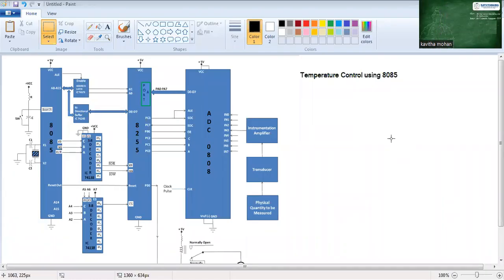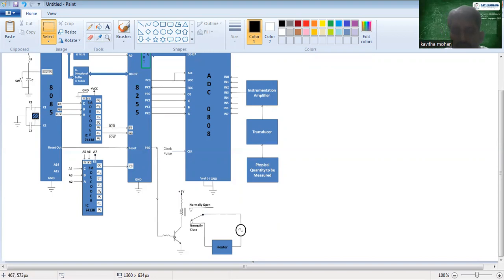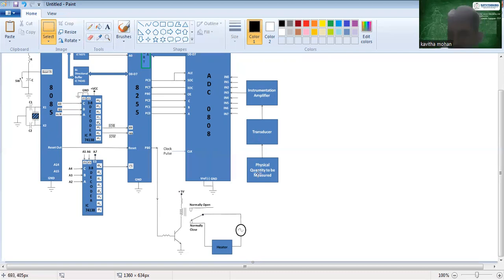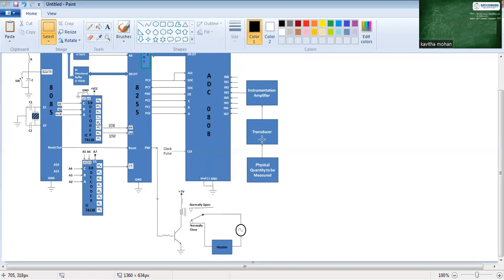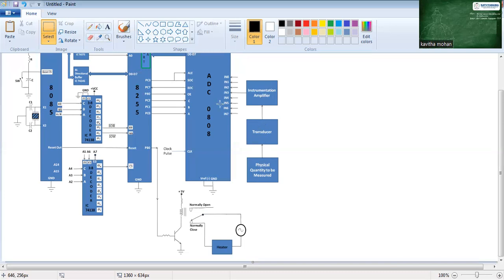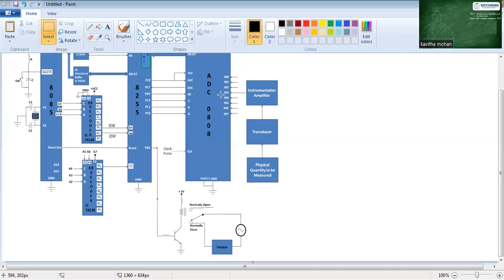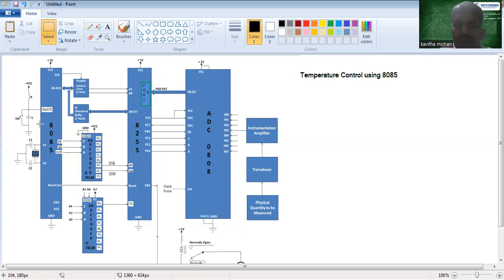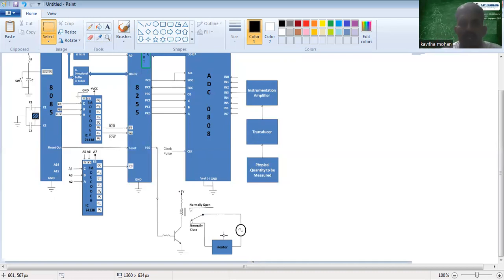Temperature control using microprocessor